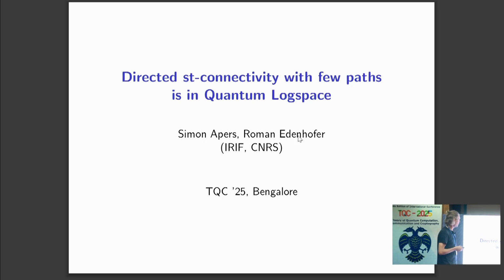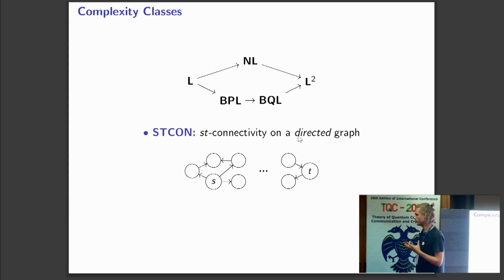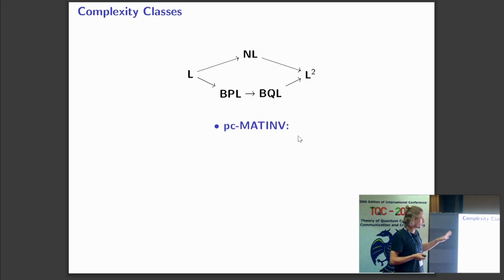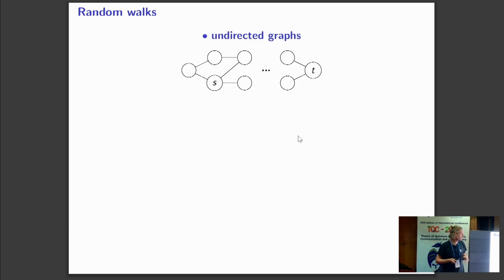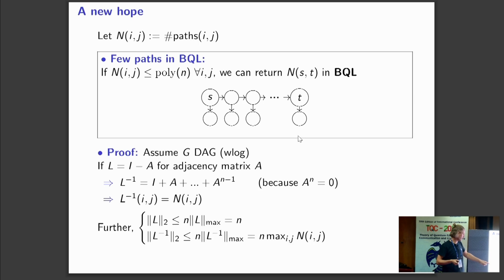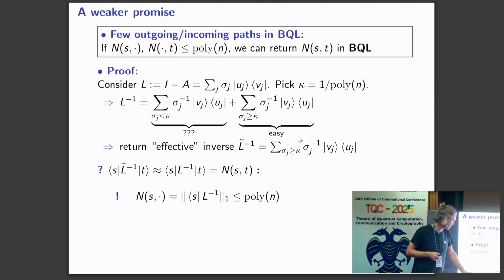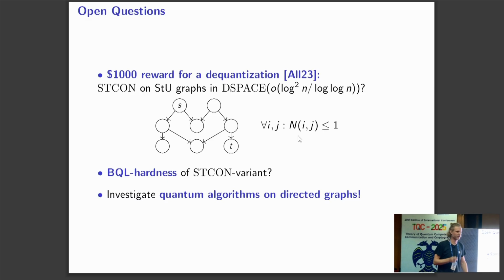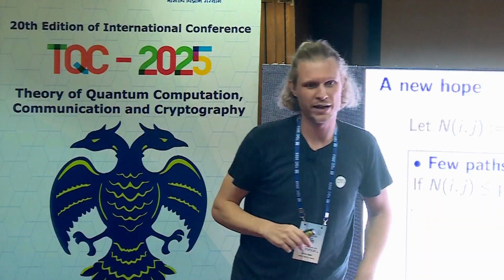05 Directed st-connectivity with few paths is in quantum logspace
Roman Edenhofer et al.